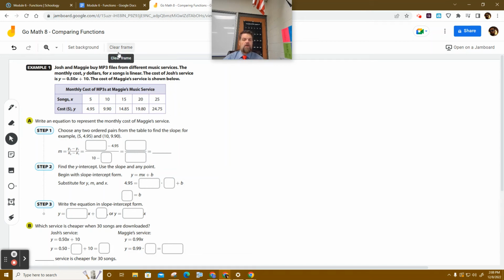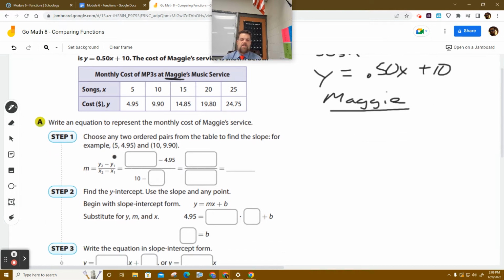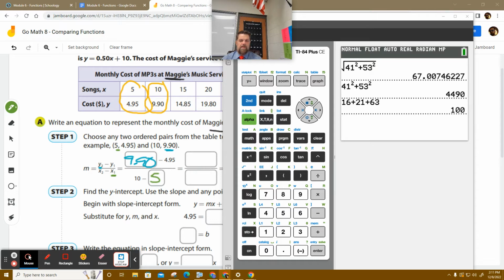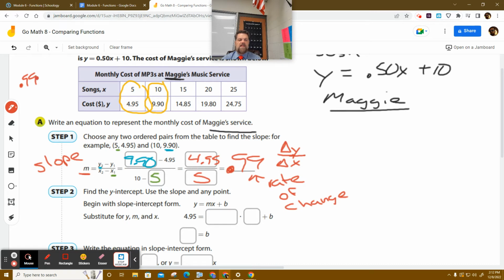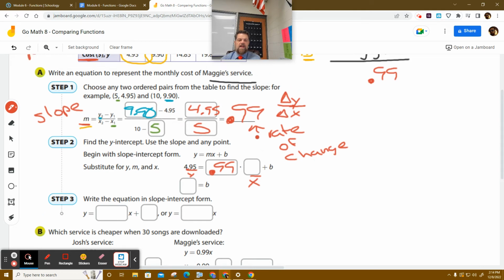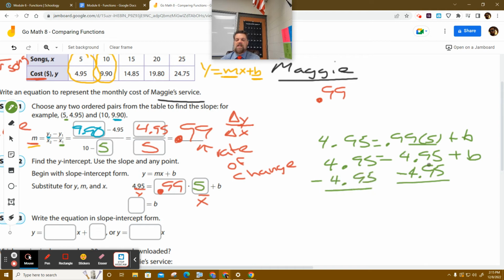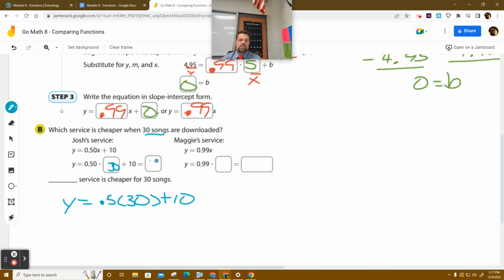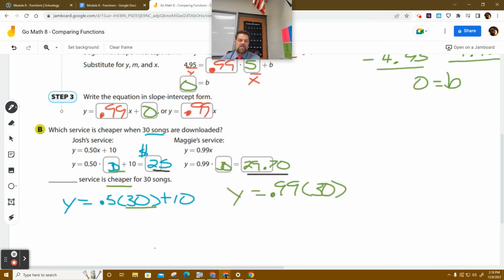Go Math 8 6.2 Comparing Functions Example 1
Go Math 8 6.3 Comparing Functions Examples